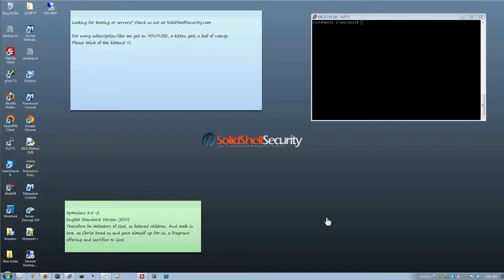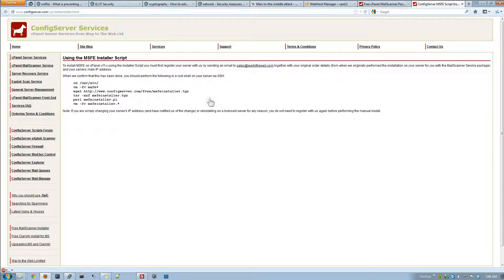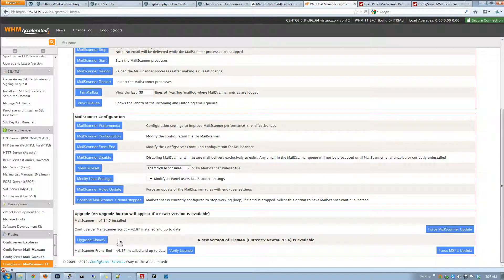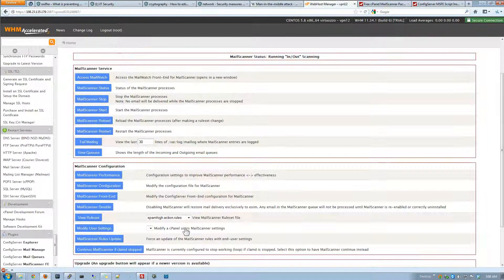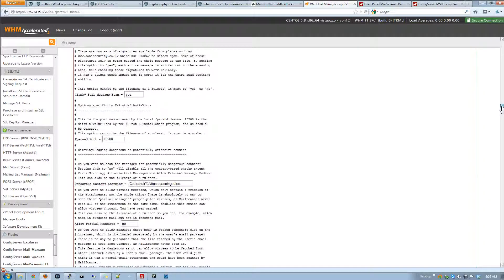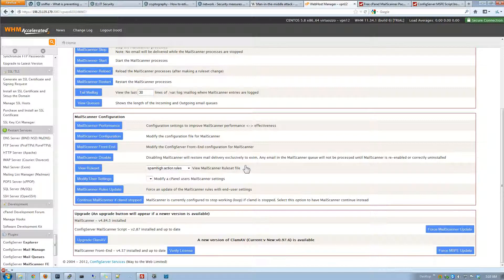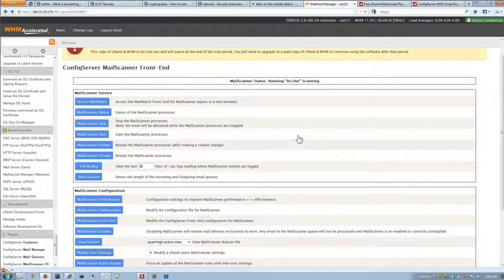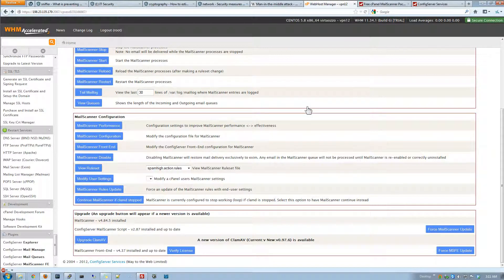Installing and overview with ConfigServer Mailscanner with Front End CPanel Pluging